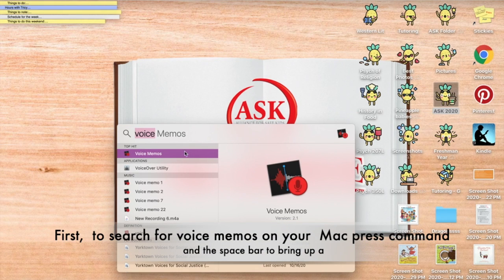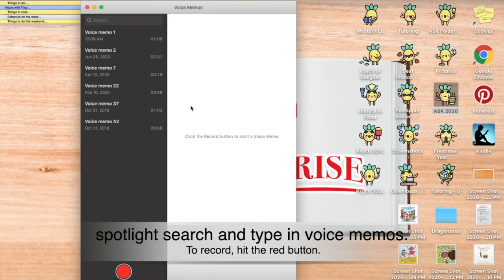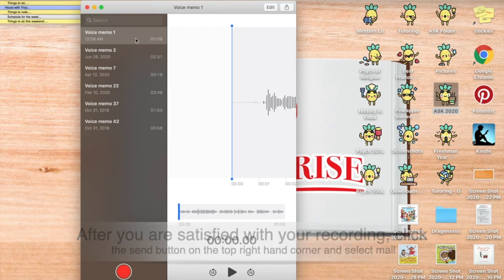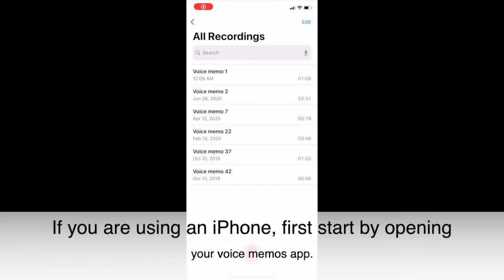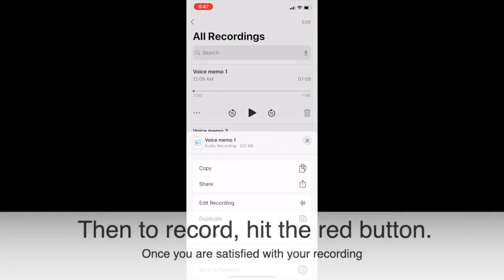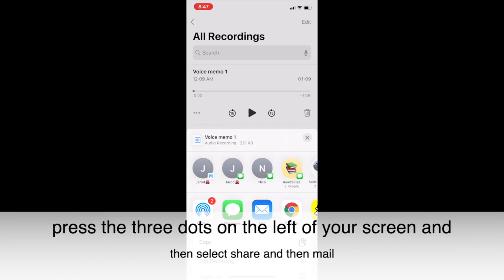Instructions to Participate in the Read2Rise Challenge!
Here is a step-by-step guide on how to record your voice and send it to us so that you can be apart of thoughtful change surrounding diversity, equity, and inclusion.